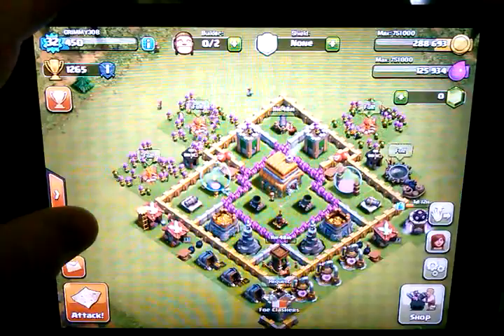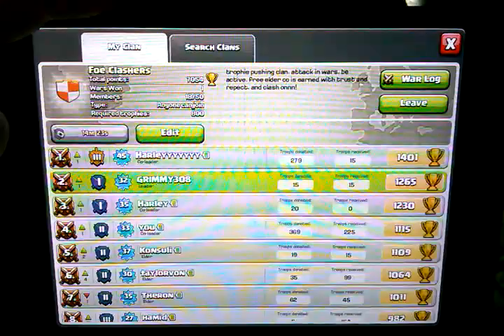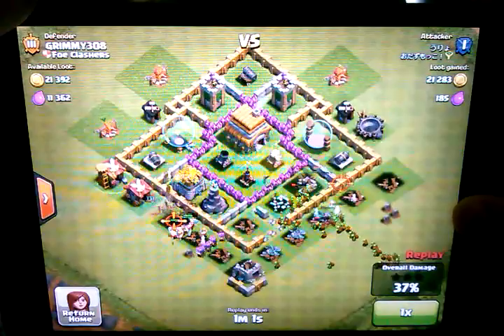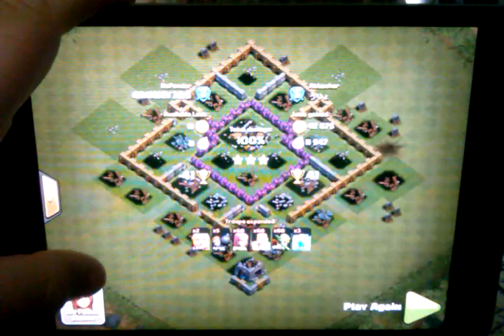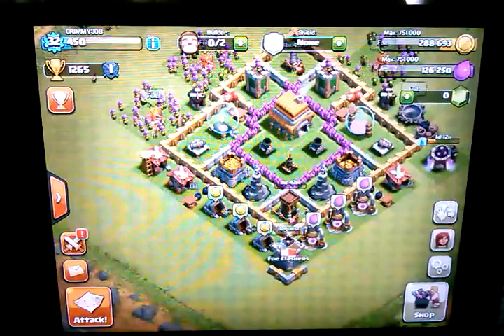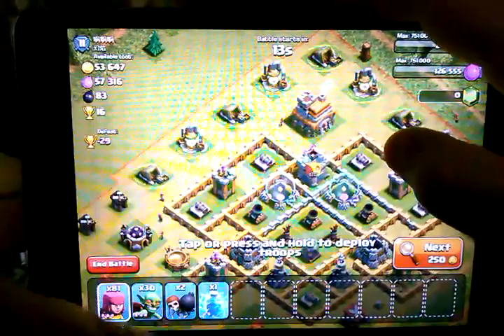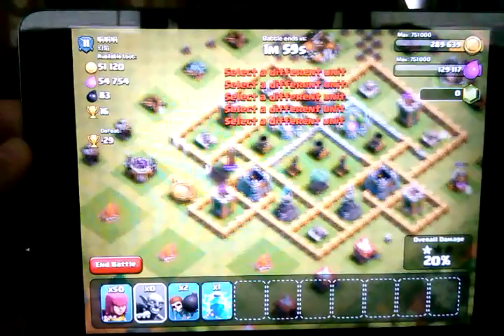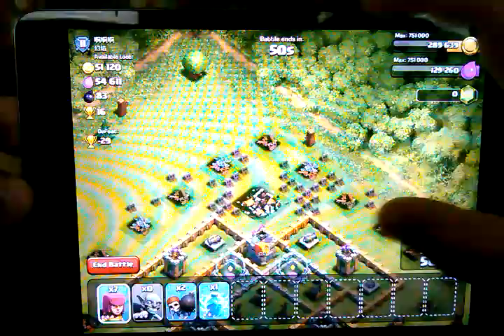TOWN HALL 6 INTRO LETS PLAY CLASH #1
Townhall 6 just started YouTube.